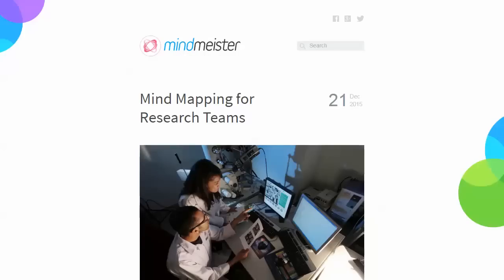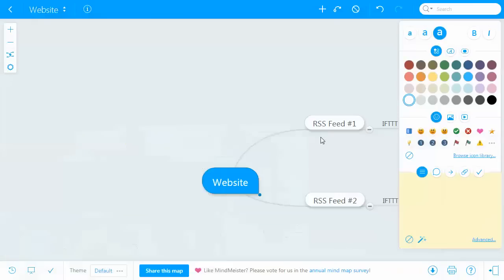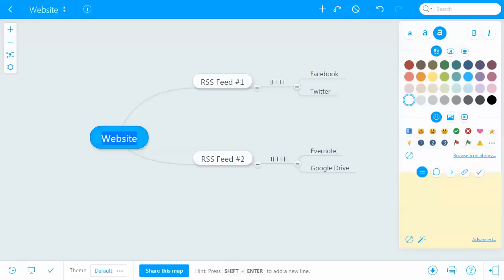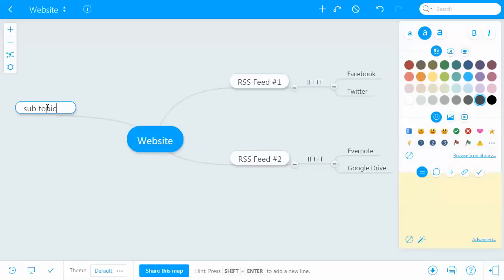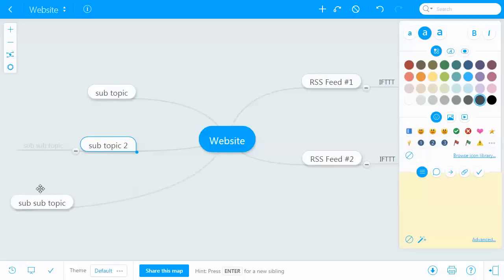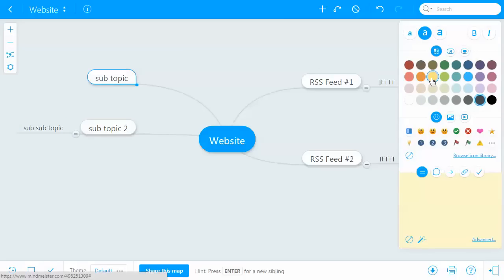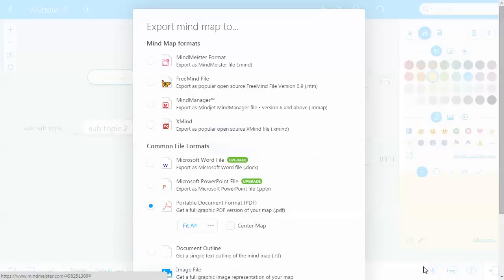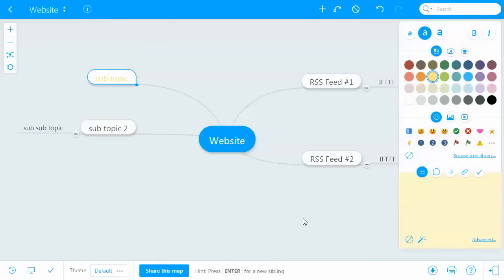Best Mind Mapping Software 2016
MindMeister is a great mind mapping tool with lots of features and the best pick for 2016

With many templates to choose from it's very easy to get started. Not only can you choose from those provided by MindMeister but there is also a thriving community with a huge number of public templates and finished maps that you can take and adjust to your needs.

Within a few minutes of signing up (free accounts are available) you can be brainstorming easily - it's a powerful app available on all major platforms (Windows, Mac, IOS, Android) that has a ton of features but remains new user friendly.

There's also some great import and export functionality for those who may be switching systems or platforms.

Check it out today and get started with your free account